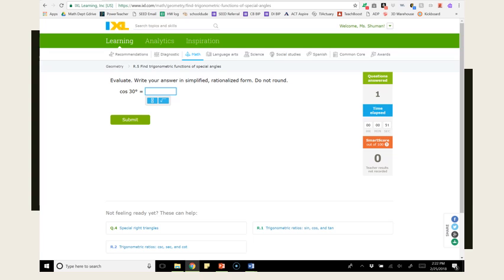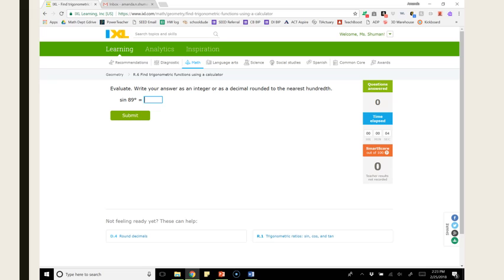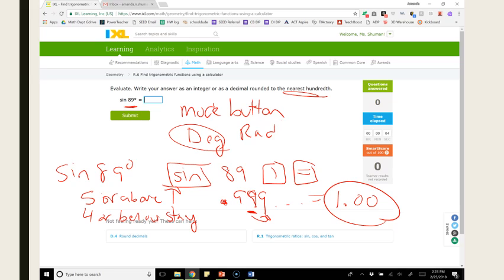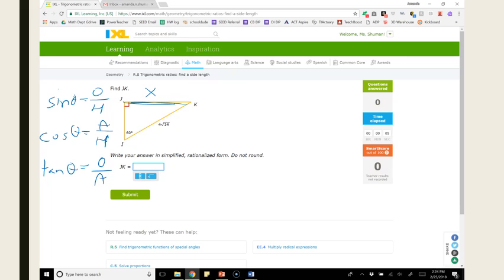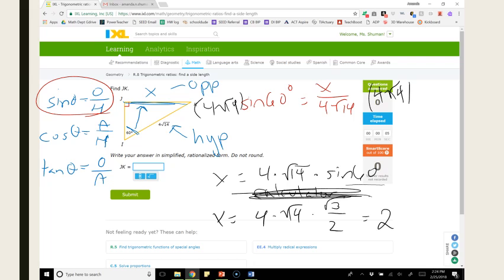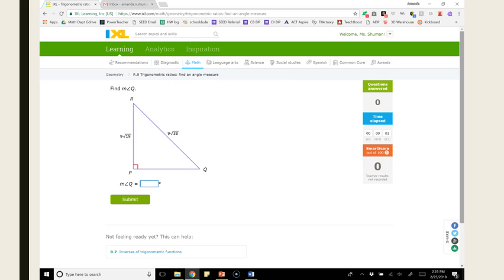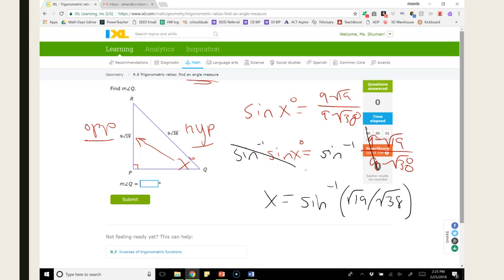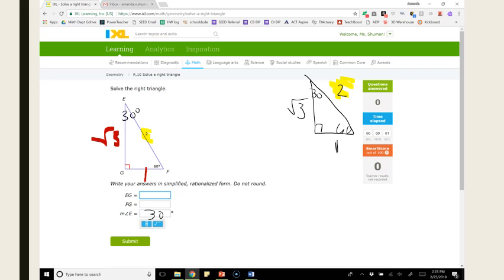Trig ratios flipped